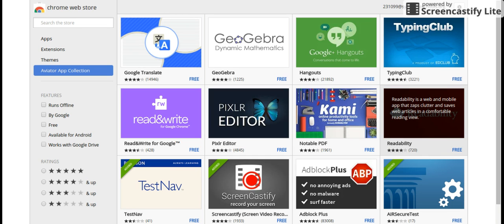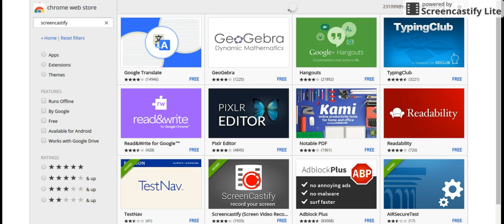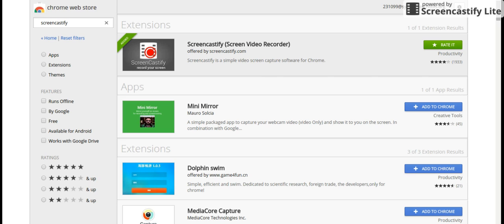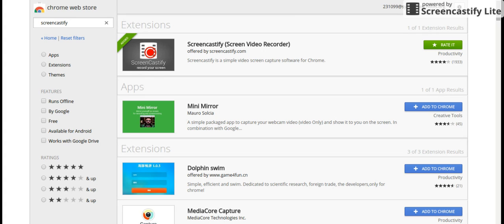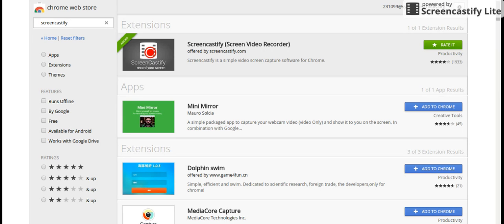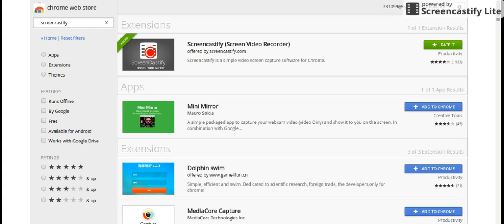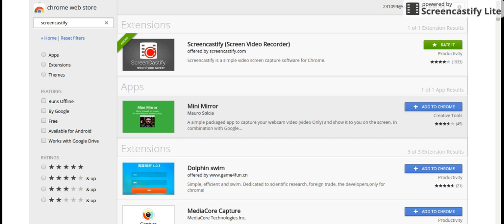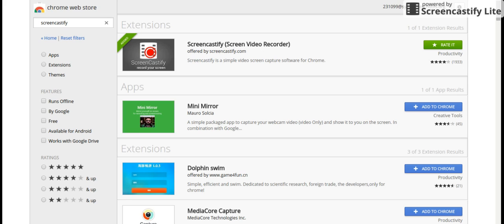HOW TO MAKE A YOUTUBE VIDEO ON A CHROMEBOOK